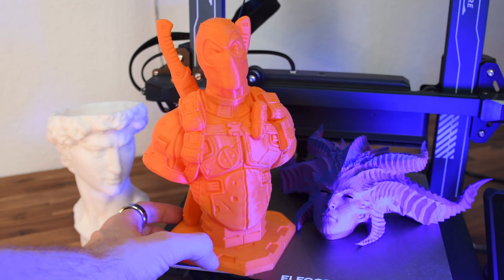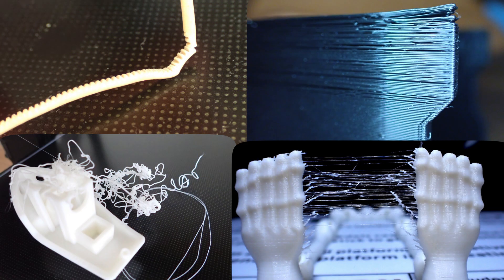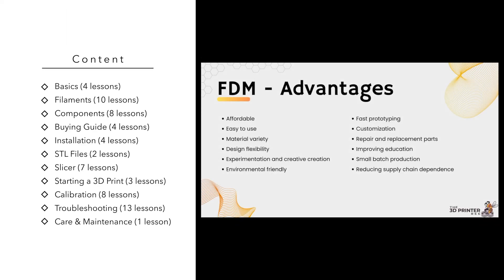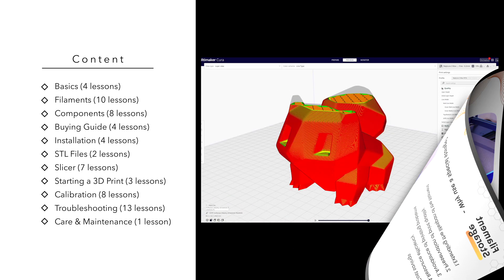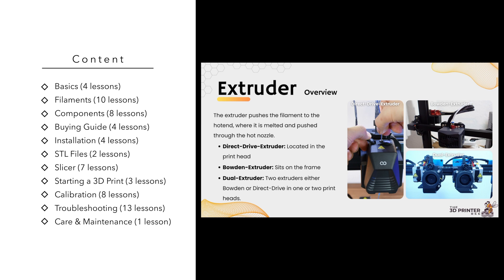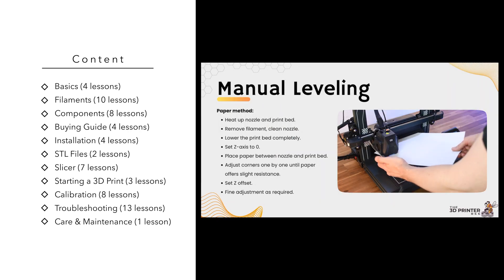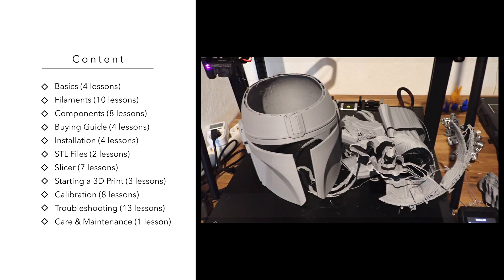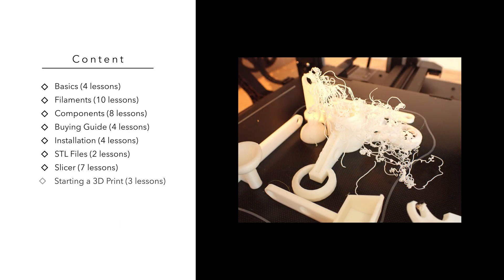3D Printing Course: Beginner to Expert in 60+ Lessons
Start as a beginner, finish as an expert. Learn FDM 3D printing with Martin Lütkemeyer from "the3Dprinterbee". Over 60 precise lessons await you!